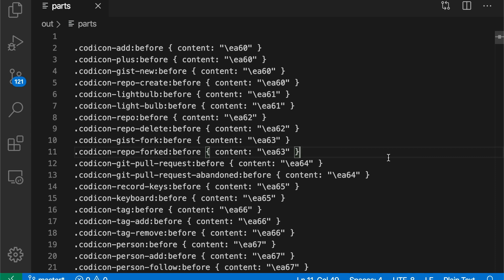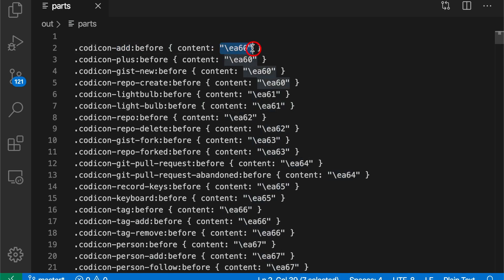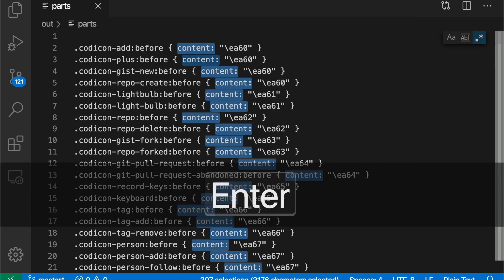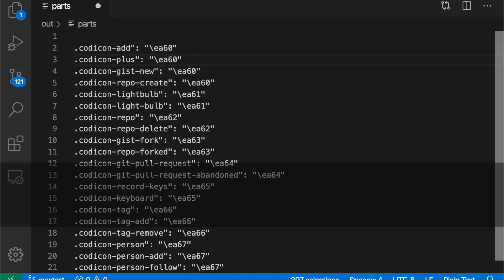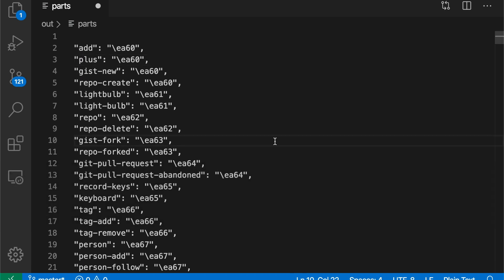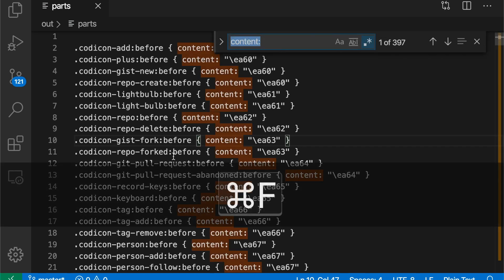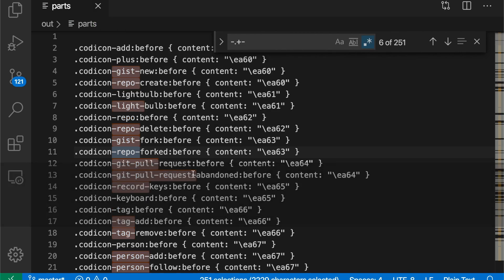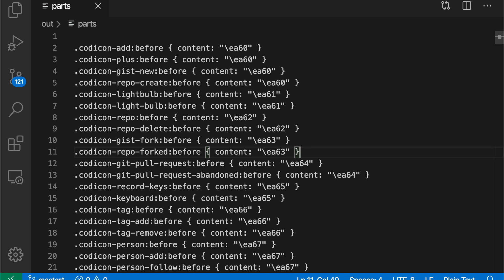VS Code tips — Select all occurrences of find match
Today's VS Code keybinding: Select all occurrences of find match

Create a cursor at each textual match in the file. Great for transforming text in complex ways

Windows + Linux: ctrl+shift+L
Mac: cmd+shift+L